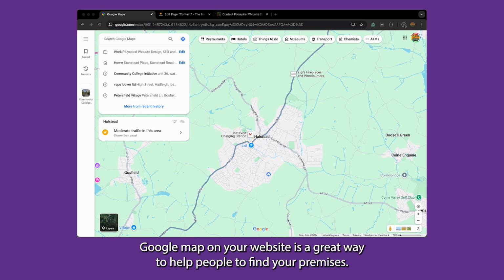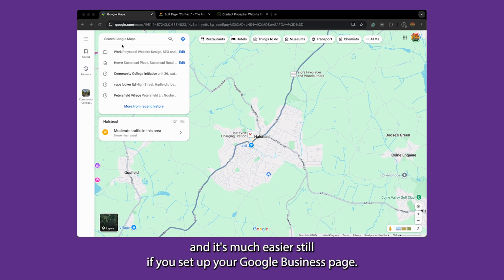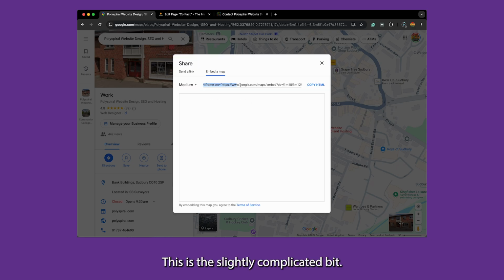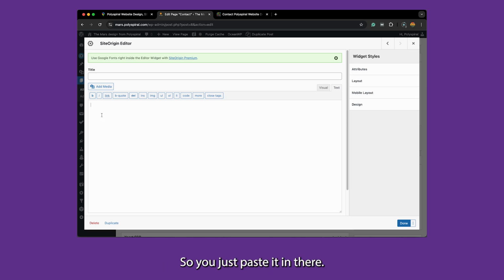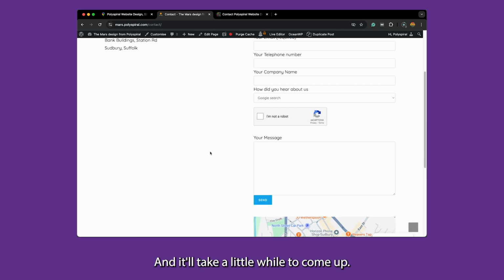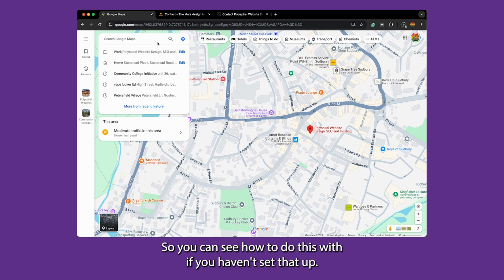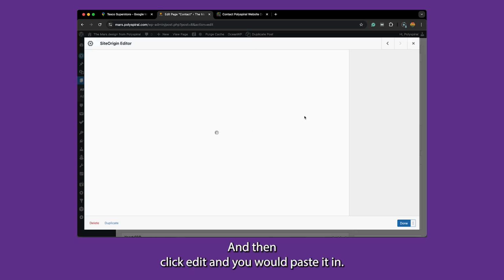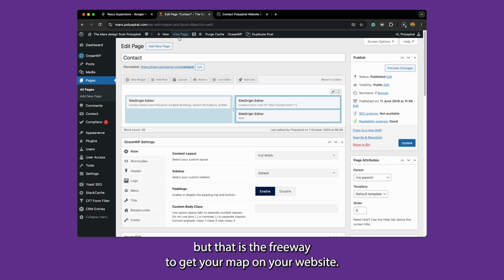How to add a Google map to your website for free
Want to add a Google Map to your website but don't want to deal with complicated plugins or APIs? In this video, I'll show you a quick and easy way to embed a Google Map on your website using simple HTML code—no extra tools or fees required!

Whether you're using WordPress or any other website builder, this step-by-step guide will help you display your business location on your site, making it easier for customers to find you.

What You’ll Learn:
How to find your location on Google Maps
How to copy the embed code for your map
How to paste the code into your website
How to adjust the map’s size and customize its display
Bonus tips for setting up your Google Business profile
No coding skills needed—just follow along, and you’ll have a functional map on your site in minutes! Perfect for small business owners, bloggers, or anyone looking to improve their website’s usability.

to create your Google Business Profile